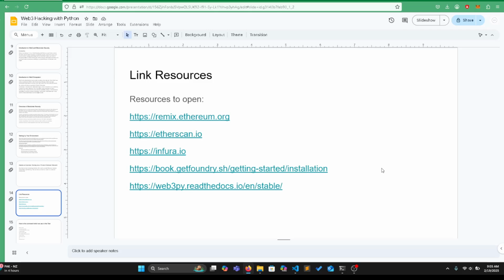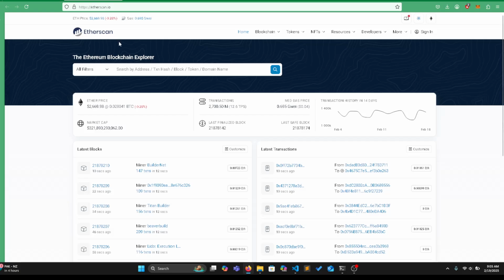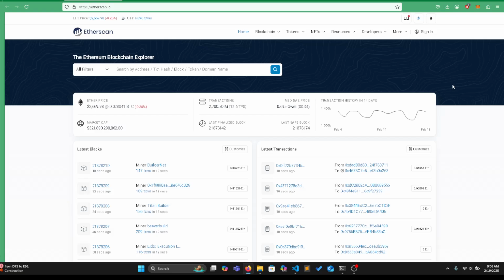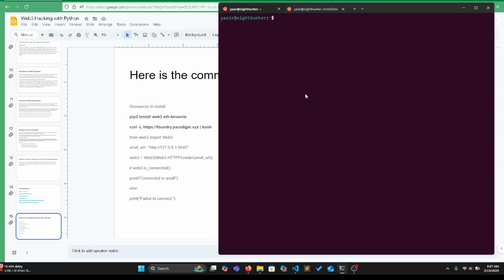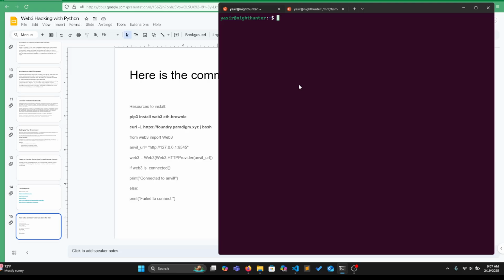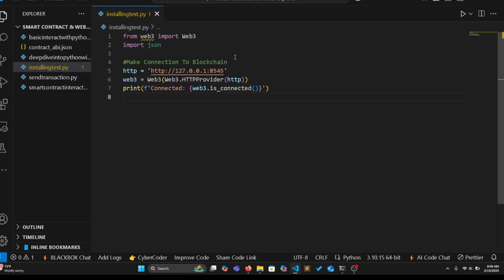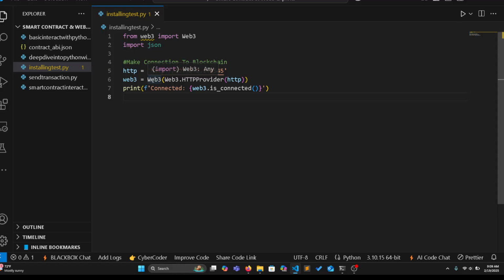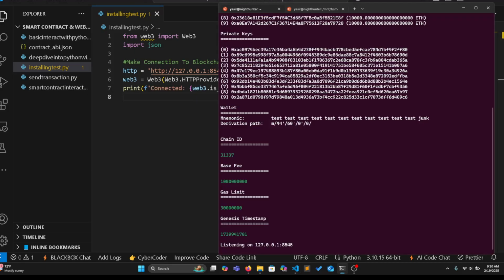setting up and installing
In this module I will show you how to set up and install the libraries

Elevate Your Tech Career with Real-World Python Skills

🚀 Launching Python for Hacker – Where Professionals Forge Elite Skills!

  Code Like a Pro, Hack Like a Ninja!

🔍 Why Join?

    Ethical Hacking & Cyber Security

    Blockchain & Smart Contract Security

    Data Analysis & Automation

💡 Your Advantage:
→ On-Job Training: Simulate professional projects
→ Killer Portfolio: Build evidence of your skills
→ 24/7 Private Network: Exclusive WhatsApp group for mentorship & collaboration
→ Build a professional-grade portfolio with real-world projects.
→ Access 1:1 mentorship & industry-aligned training.

💡 Exclusive Perk:
Private WhatsApp group for live collaboration, networking, and continuous support.

🎯 Ideal For:
Developers, security enthusiasts, and data professionals ready to transition into high-impact roles.